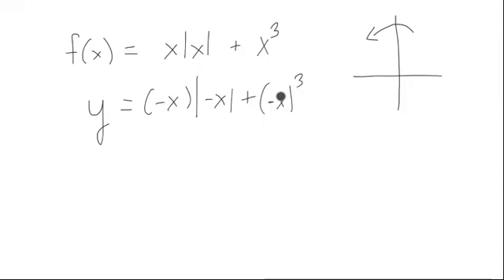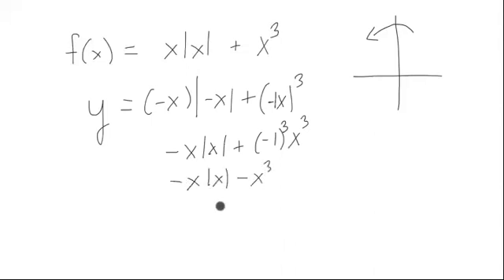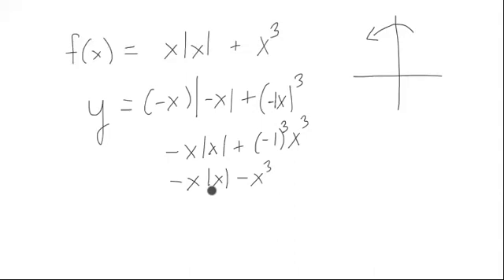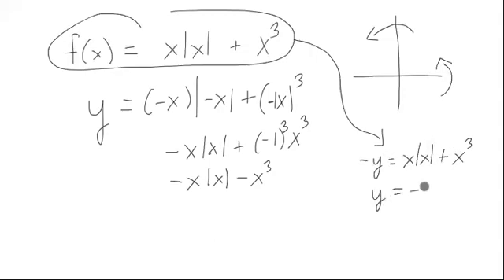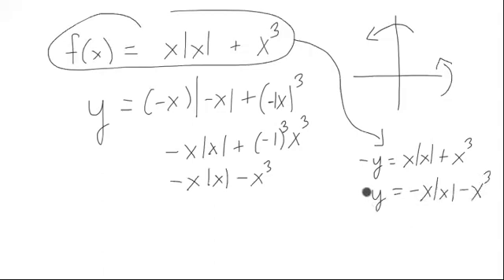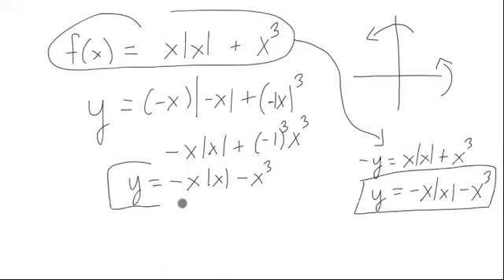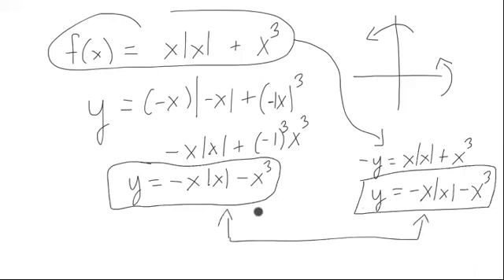Algebraic Symmetry Testing Example 2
Testing to see if a function is even or odd algebraically.